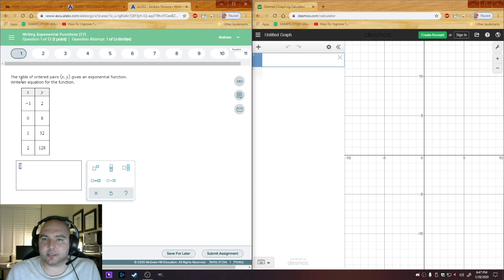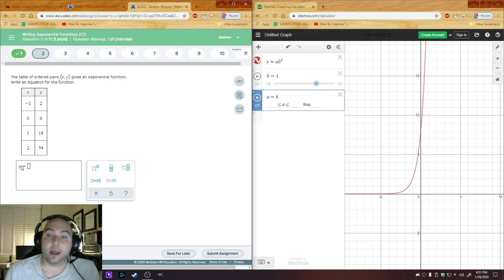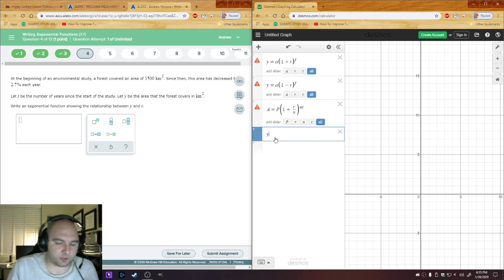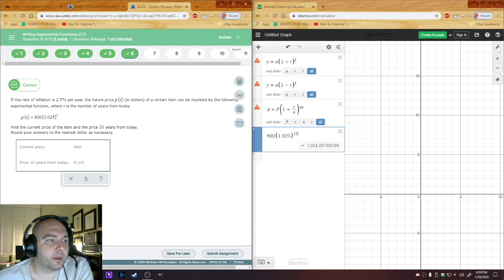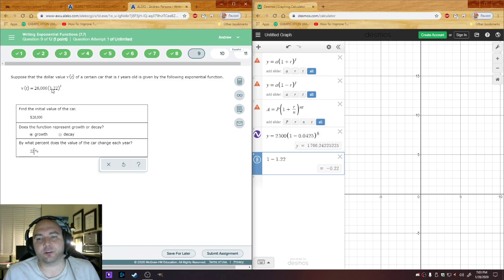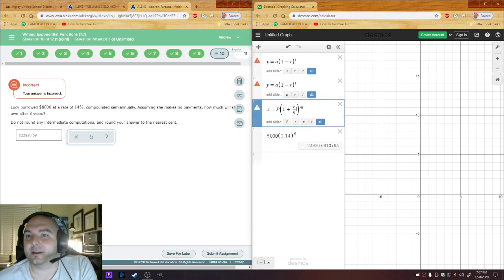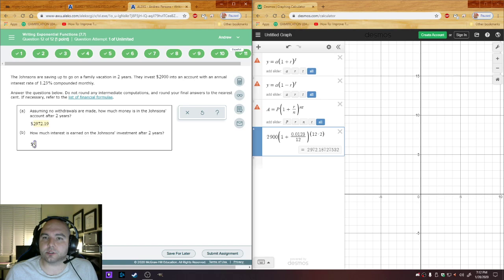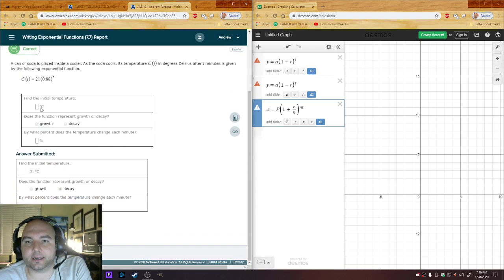Writing Exponential Functions (7.7)